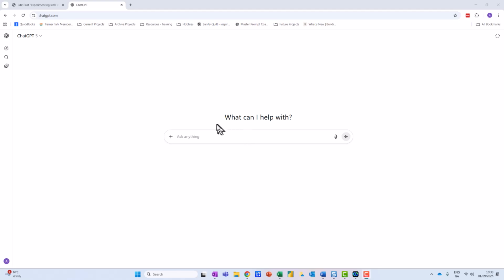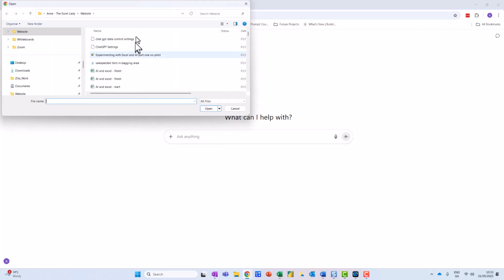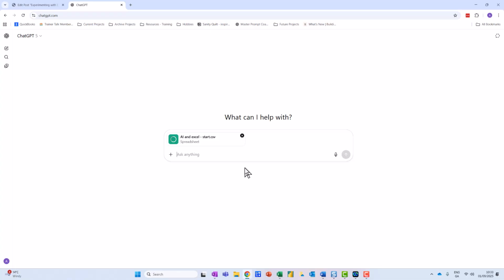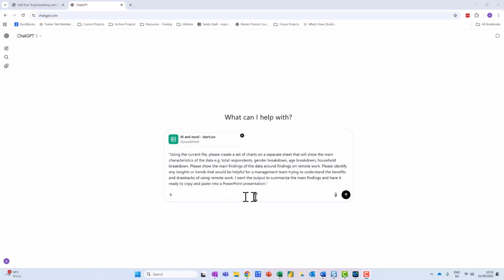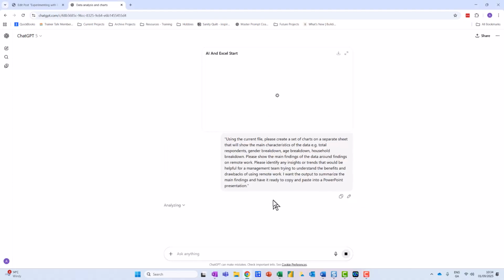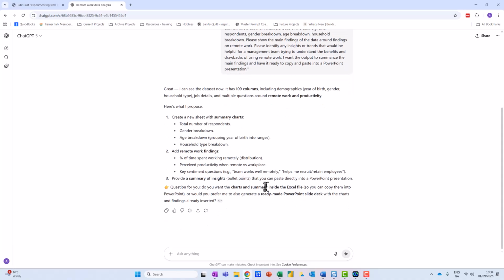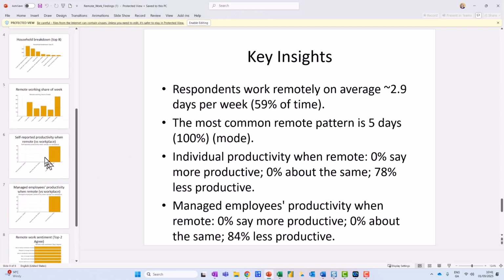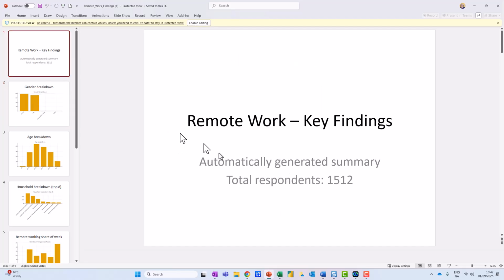Experimenting with Excel and AI - Part Two - ChatGPT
The second part of my experiment with AI - this time using ChatGPT